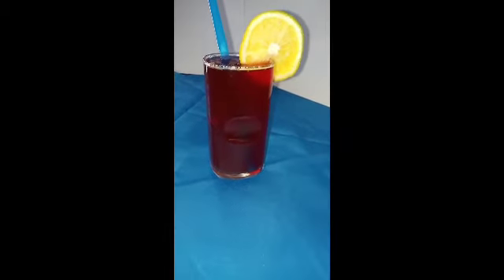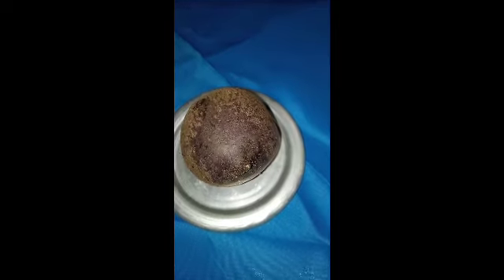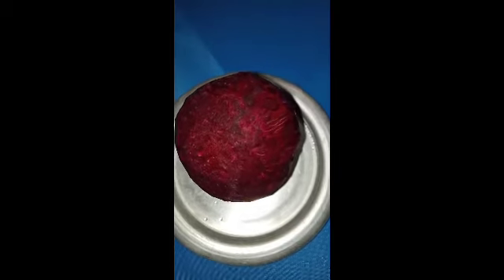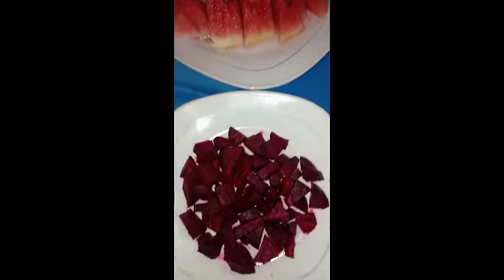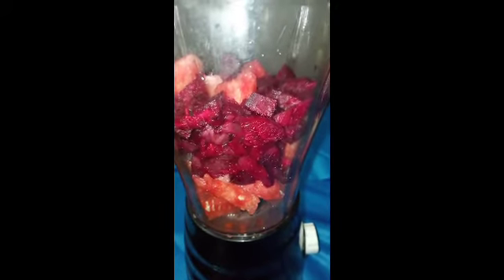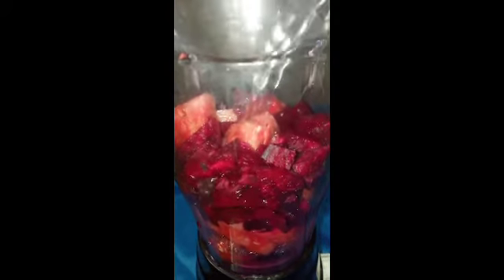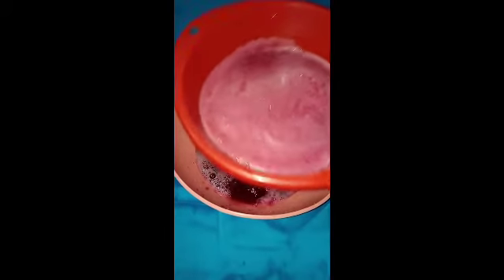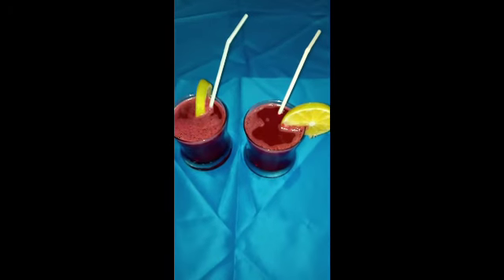Juice that cleanse your liver fast